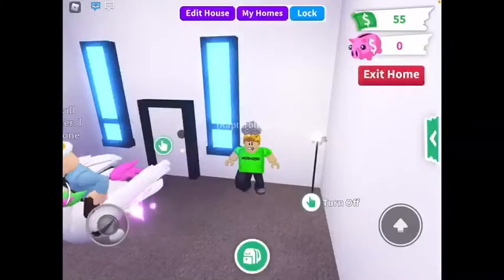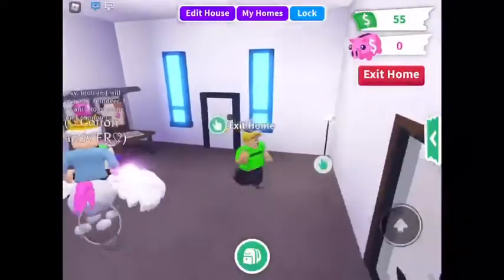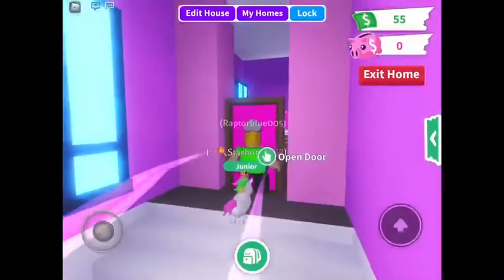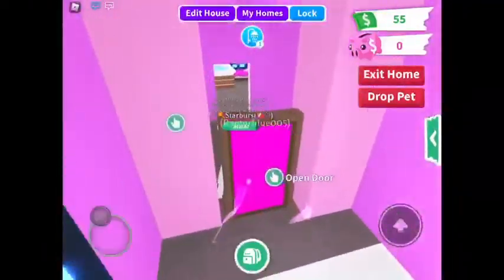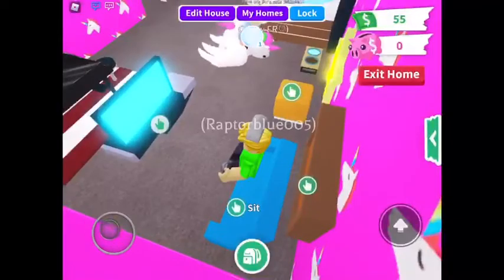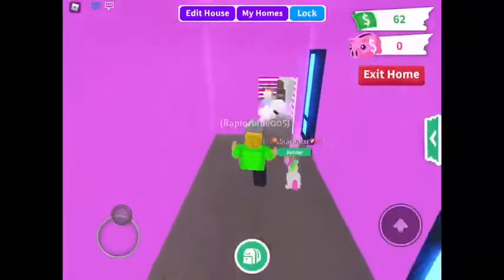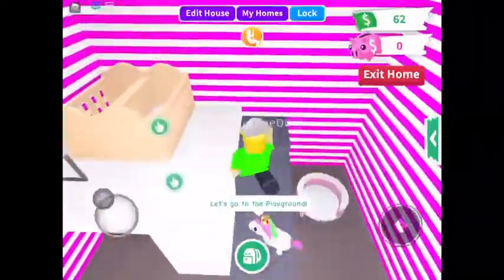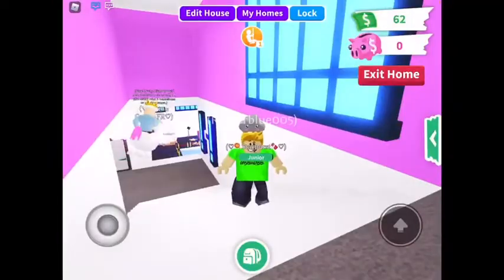The top of my house in adopt me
10 likes and then we can do a full house tour